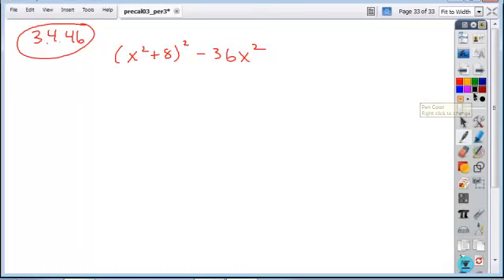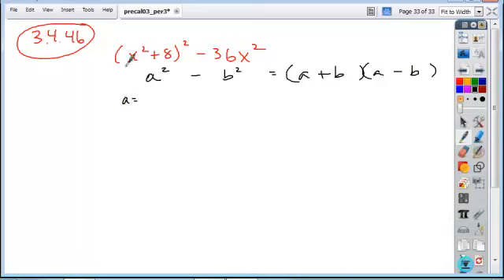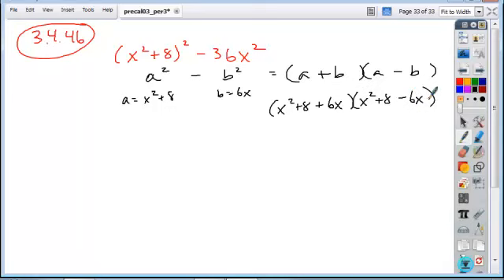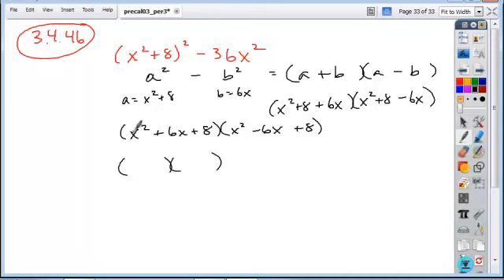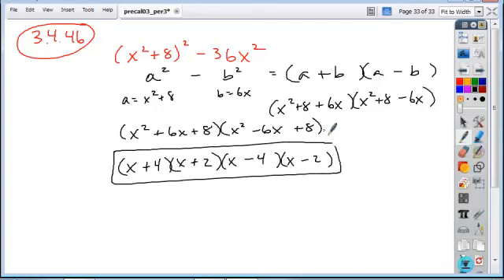3.4pre_hw46.mp4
3.4 precal prep hw #46